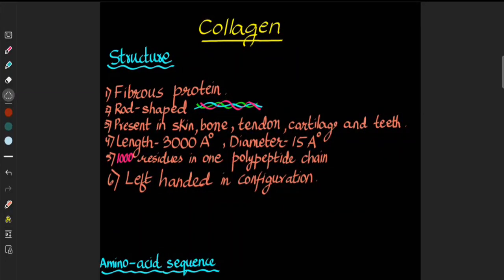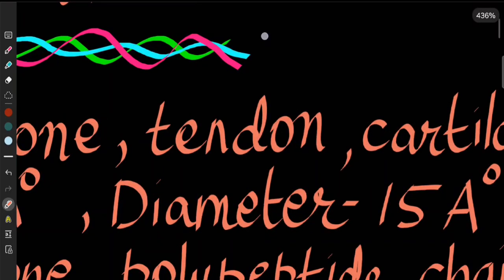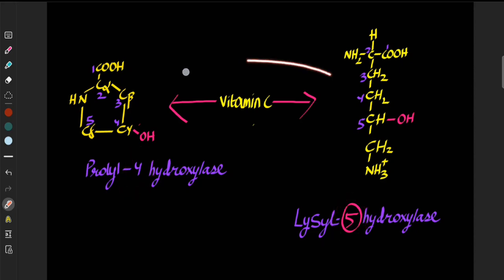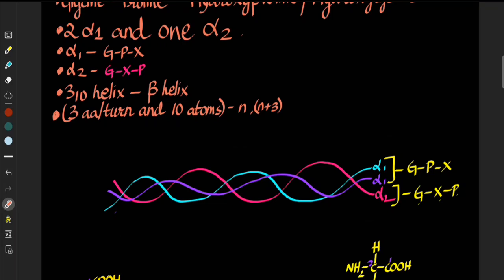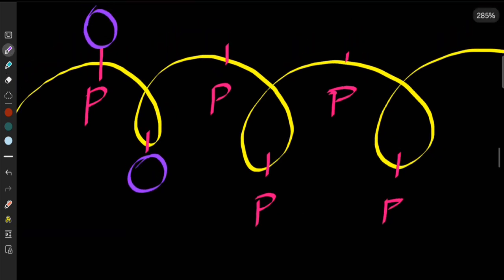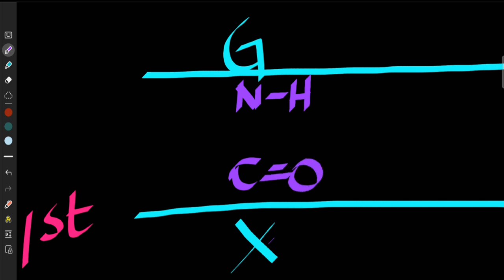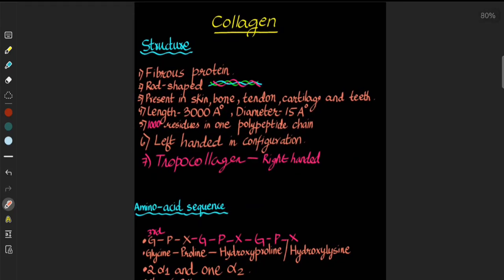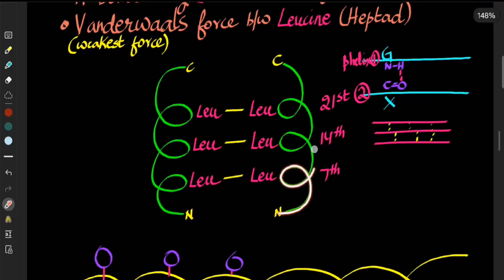Collagen Structure Explained | Amino Acids, Bonds & Triple Helix Uncovered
This video offers a clear explanation of collagen — the most abundant structural protein in the body. Learn about the specific amino acids like glycine, proline, and hydroxyproline, the types of bonds involved, and how they contribute to forming the unique triple helical structure. A great resource for anyone interested in protein structure, biochemistry, or simply expanding their scientific knowledge.